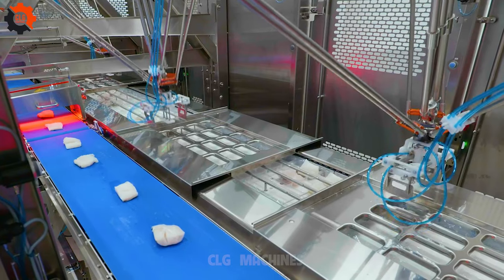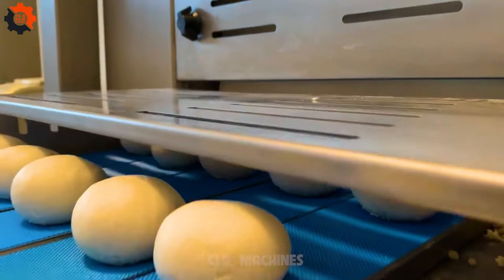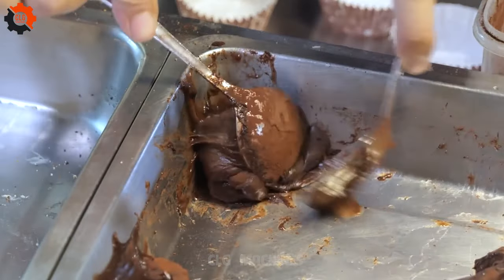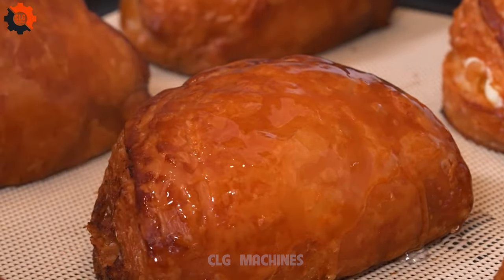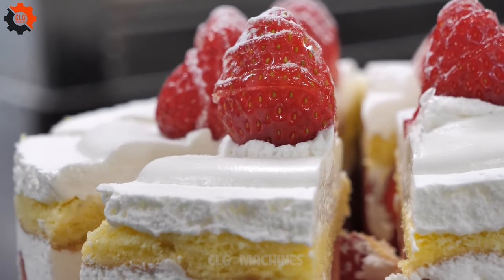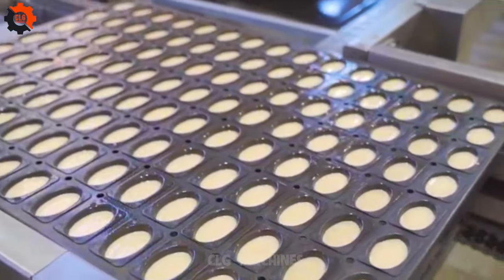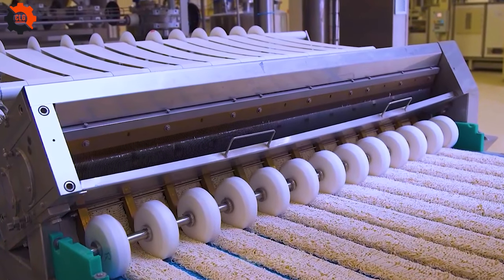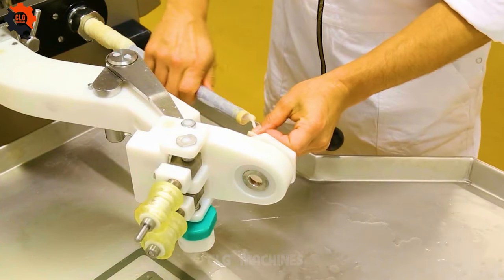Food Industry Machines That Are At Another Level ▶86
At the snake meat processing plant, there's a symphony of food industry machines at work. The snake processing factory is a sight to behold, with its intricate systems and snake giants dominating the scene. As I stroll through, the aroma of snake meat processing fills the air, strangely enticing yet slightly unnerving. It's fascinating how these machines transform snakes into various culinary delights. But amidst the mechanical whirring, there's an undeniable charm to the process. Who knew snakes could be so versatile in the food industry? Whether it's snake meat processing or handling other exotic meats, this place never fails to intrigue.
• Previous Episode:
00:00 food industry machines
12:55 snake processing factory
14:29 snake meat processing
28:48 snake processing
30:25 snake giant
86f